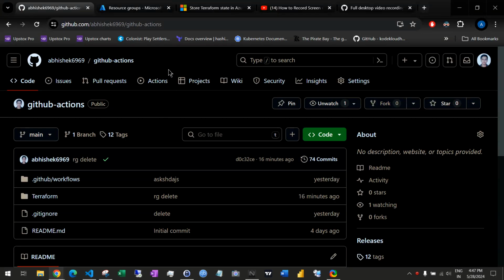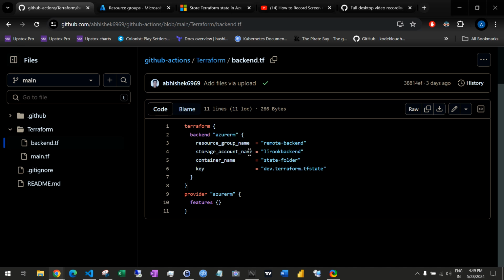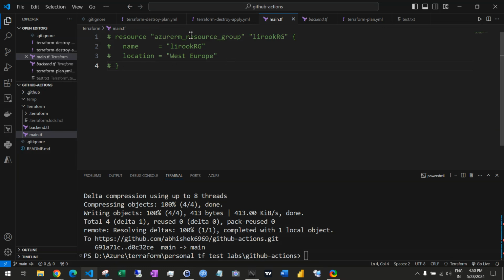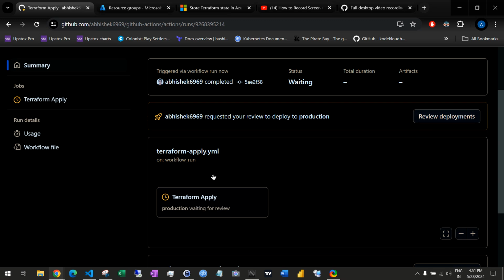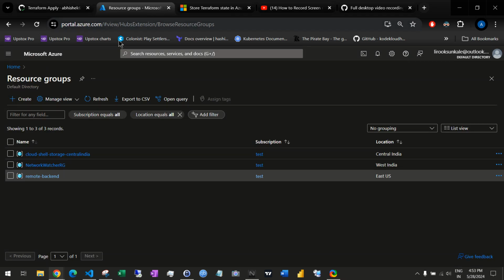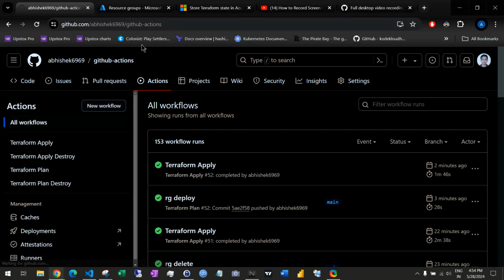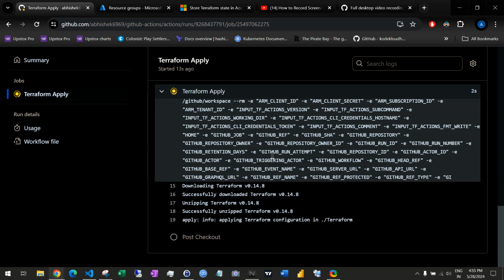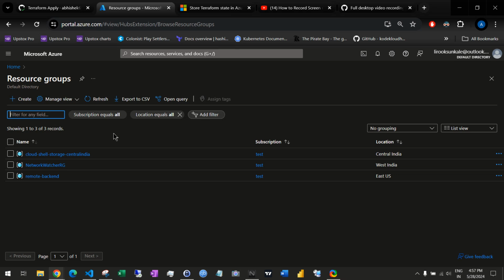Azure Infrastructure Deployment Overview using Terraform and GitHub Actions CI CD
This is an overview video of the workflow for deployment of Azure resources using Terraform and GitHub (CI/CD)